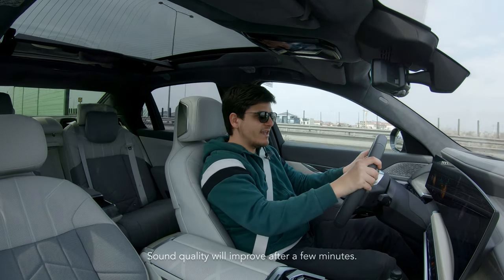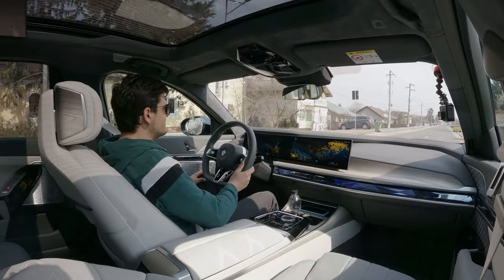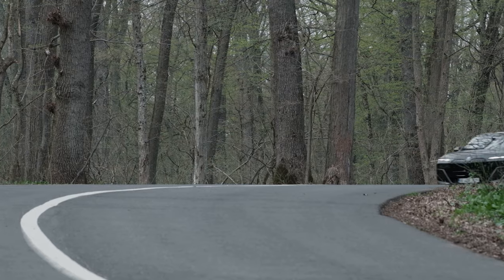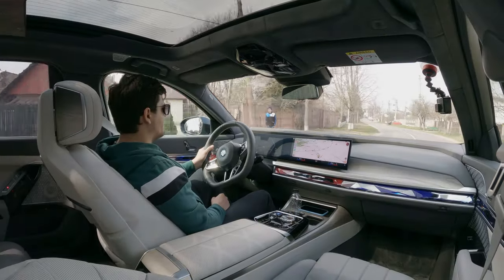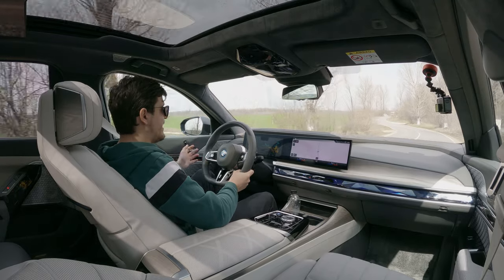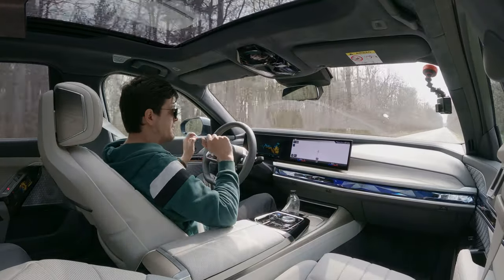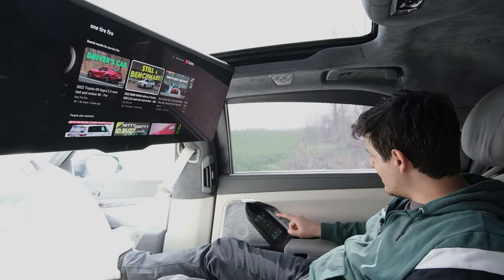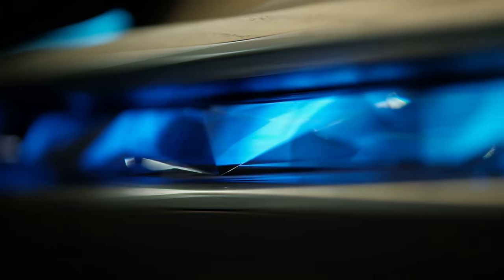2023 BMW i7 review - Ugly But Awesome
Even though the BMW i7 is based around the gas-burning G70 7 Series, so it's not a bespoke EV, I thin this is the world's best electric limo right now. It is fast, quiet, and it provides a remarkable experience for anyone on board. It's not quite as sporty feeling as the Mercedes EQS, but it's not far off and it's much more comfortable in any situation. If you manage to get over its weird face (which apparently was designed with the Chinese market in mind, since that's where around 40 percent of all sales will go) and you can afford it, then you can just go and buy one of these - it's that good.

Presented, shot and edited by Andrei Nedelea.
Special thanks to Gabi Nica for his help during the shoot.